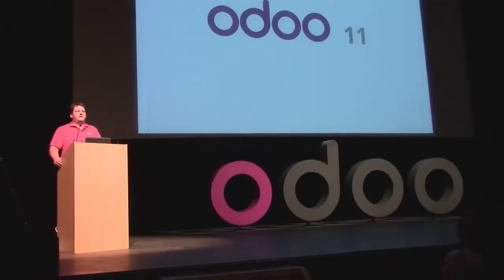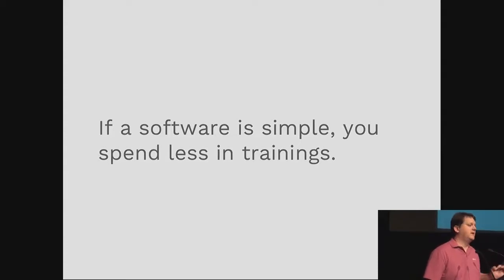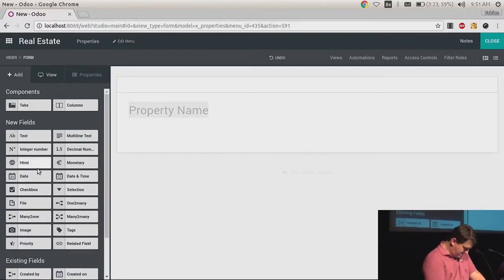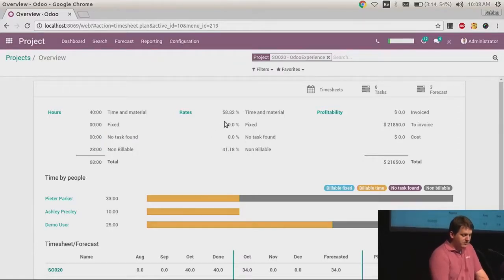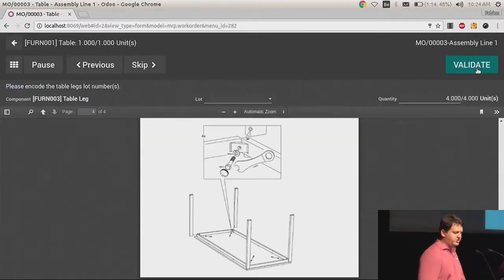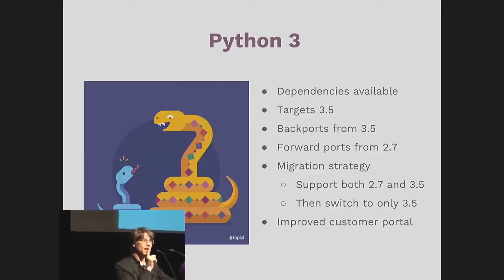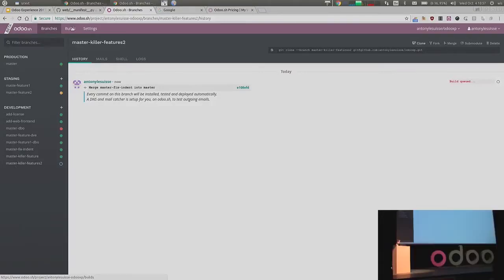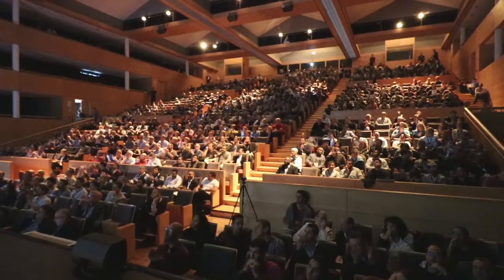Odoo Experience 2017 - Meet Odoo 11